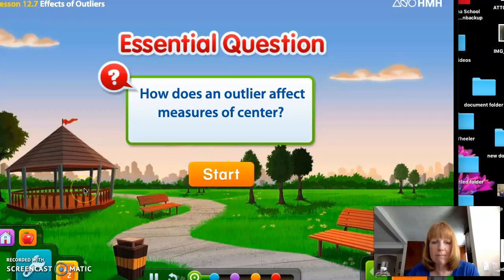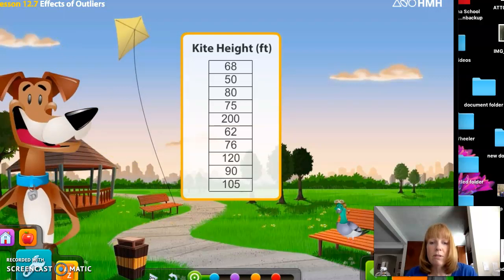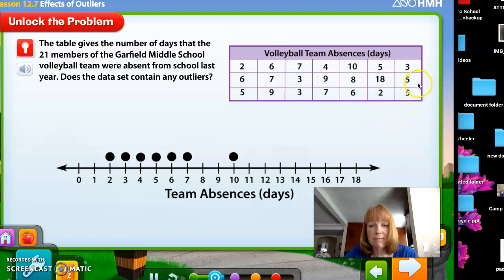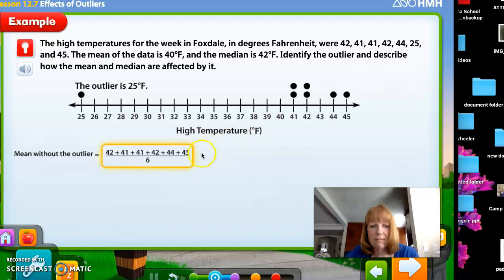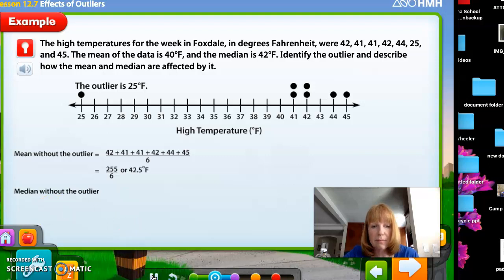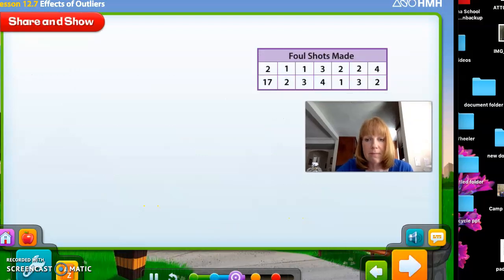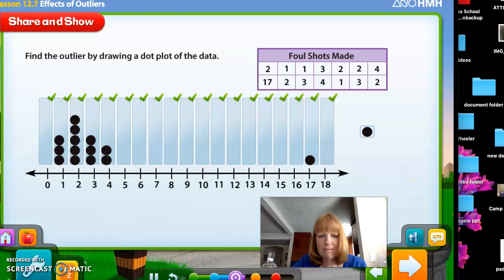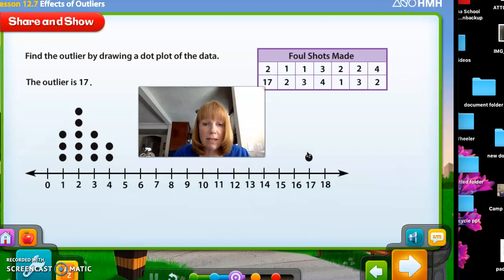lesson 12 7